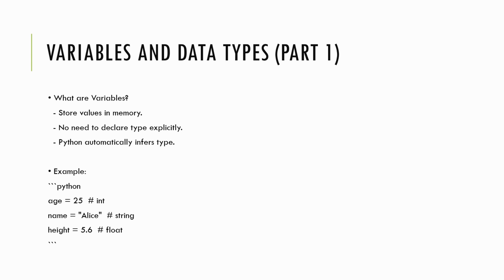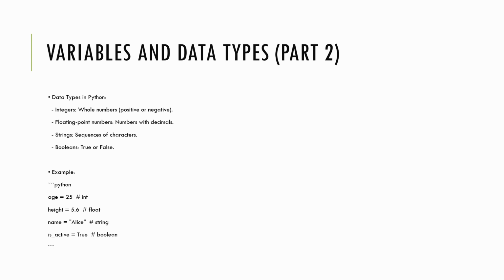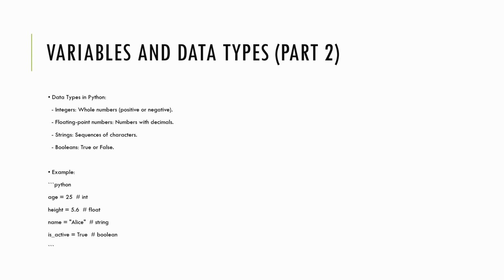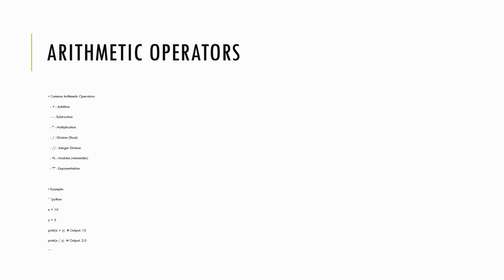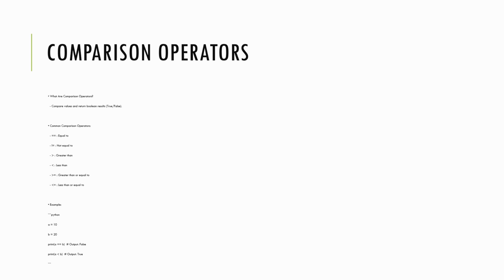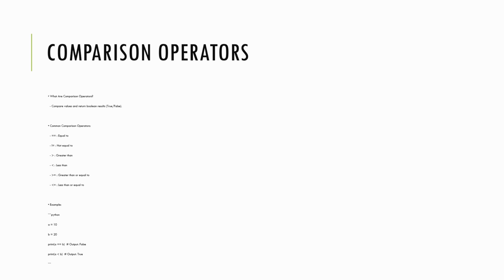Basics of Python Syntax | Python - Tabspace